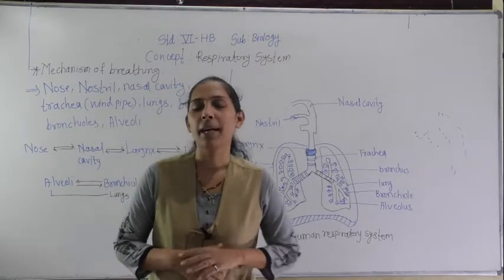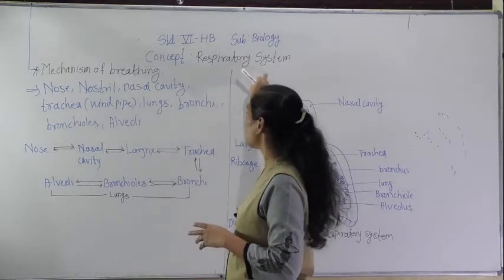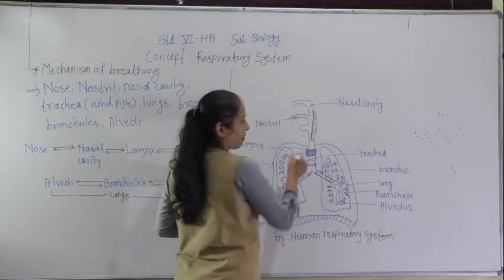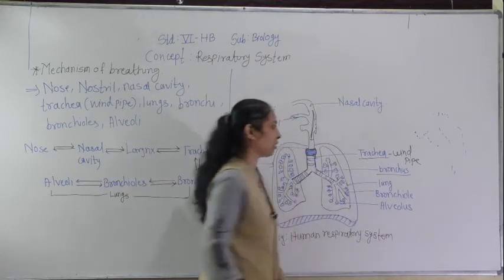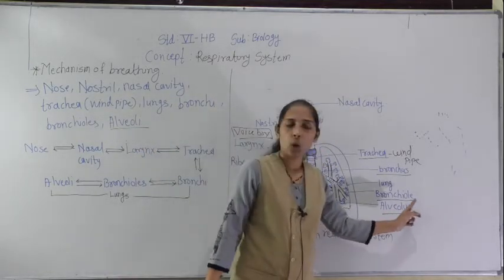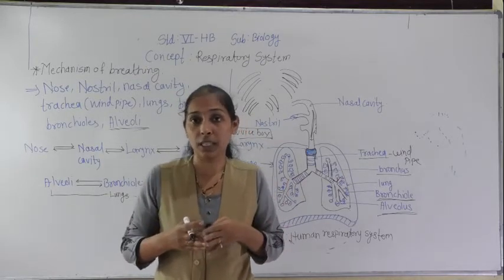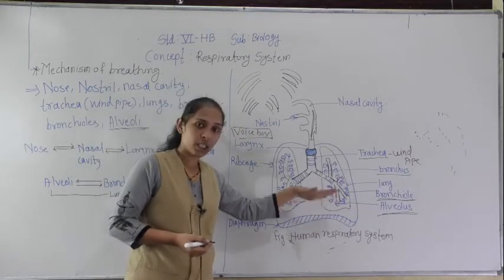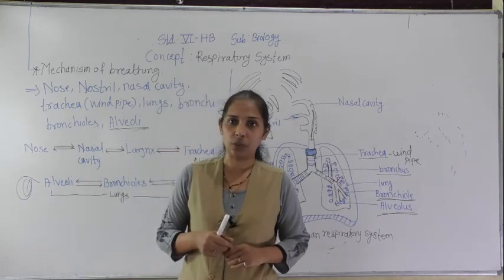CLASS-VI- HB-BIOLOGY( RESPIRATORY SYSTEM PART 2)